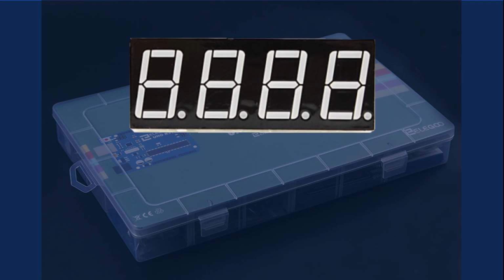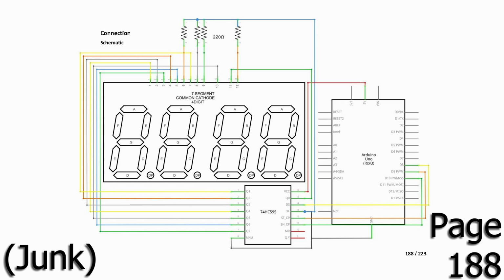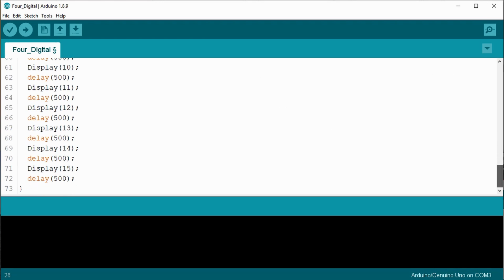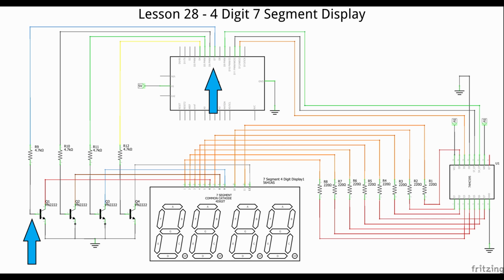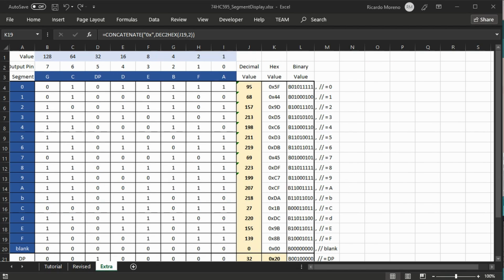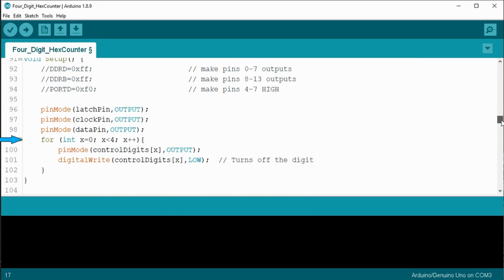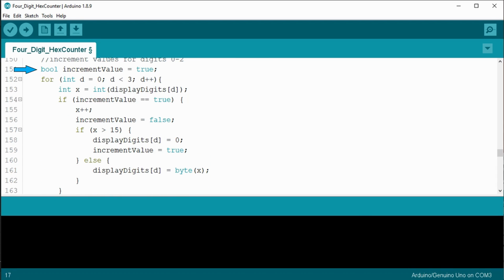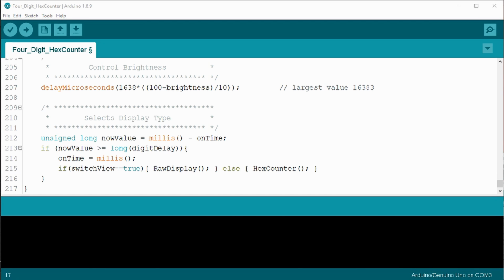Lesson 28 - 4 Digit 7 Segment Display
Four Digit Seven Segment Display Module.  Demonstrate the Elegoo sketch provided in the tutorial covering the display module, show it shortcomings and provide a revised sketch to properly control a 4-digit 7-segment display with 74HC595 shift register IC and four PN2222 transistors.  A beginner's guide to the Most Complete Starter Kit by Elegoo.

Hello everyone, I'm Rick the Tech Enthusiast here with the next Elegoo Lesson.  This is the next lesson on my Arduino UNO Series covering the Most Complete Starter Kit by Elegoo.   I try to follow the included tutorial and will point out any changes or corrections as I find them.

As mentioned before, I purchased this Elegoo starter kit and Elegoo isn't sponsoring me.  I just thought it would be fun to do a video of each Lesson as I was learning the Arduino environment.

We’ll need a few things from your Elegoo Arduino UNO kit.  I’ll list the items below.  In this lesson we’re going to check out the 4 Digit 7 Segment Display Module, 5641AS common cathode type.  I’ll step through the Elegoo provided tutorial, briefly explain the code, the circuit, and some of the issues.  Then I present my revised circuit and sketch that properly demonstrates the functionality.  I hope you enjoy it.

Parts you’ll need for the tutorial:
* Elegoo UNO R3 board
* The 74HC595 shift register IC
* 4-digit, 7-segment display
* Four 220-ohm resistors
* The breadboard
* A bunch of male-to-male jumper wires

To build the revised circuit, add the following:
* Four 220-ohm resistors
* Four 5K-ohm resistors
* Four PN2222 transistors
The next lesson will be Lesson 29: DC Motors

Links:
This lesson’s sketch and associated drawings can be found at [Github]

Various Parts can be found: (Note these are Amazon Associates links)
* Elenco 350 Piece Pre-formed Jumper Wire Kit on Amazon
* Elegoo EL-KIT-001 UNO R3 Project Complete Starter Kit with Tutorial for Arduino (63 Items) on Amazon

* Logitech M510 Wireless Mouse on Amazon

This is another video for my Arduino tutorial series.